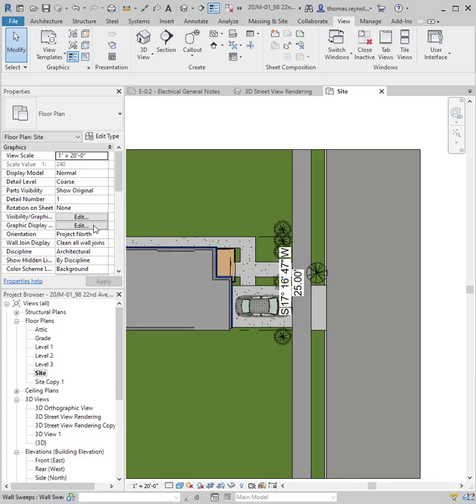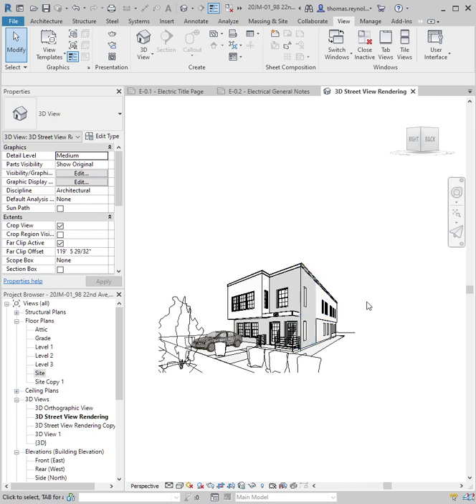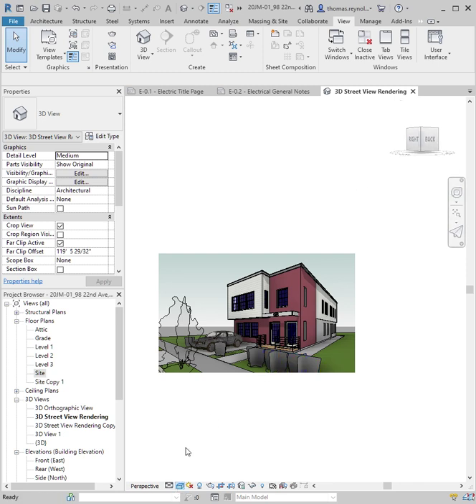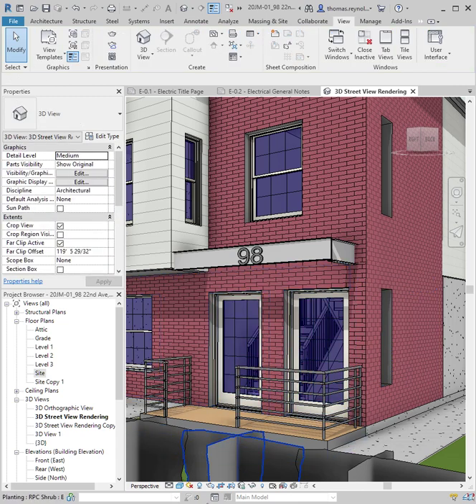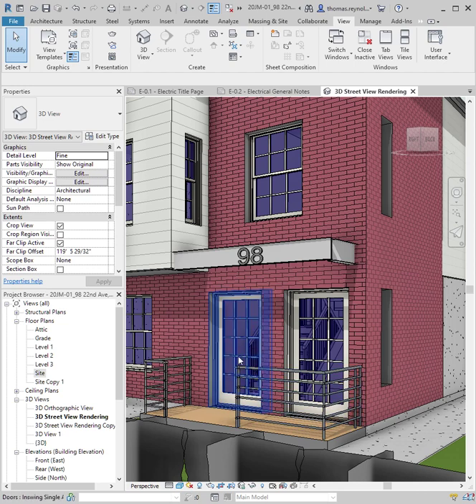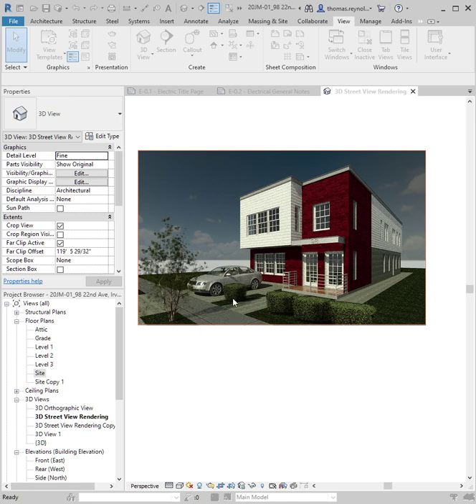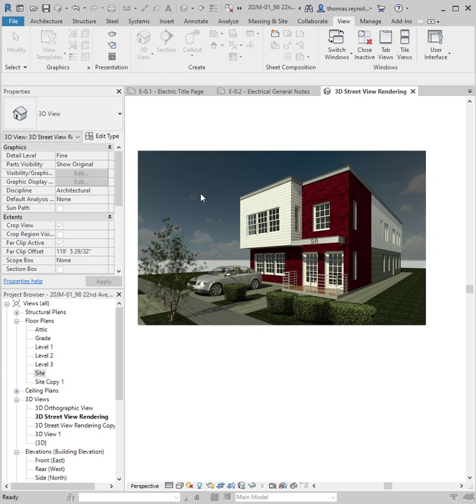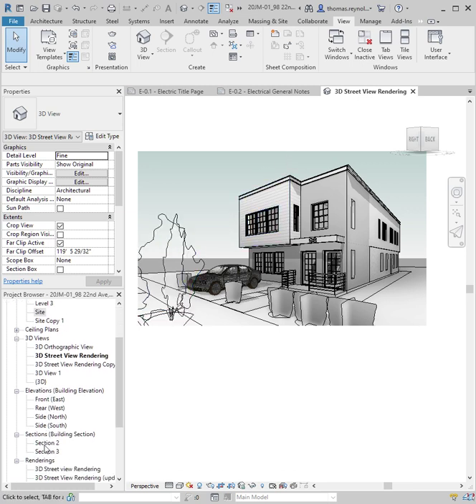Revit Tutorial: Rendering in Revit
Rendering natively in Autodesk Revit